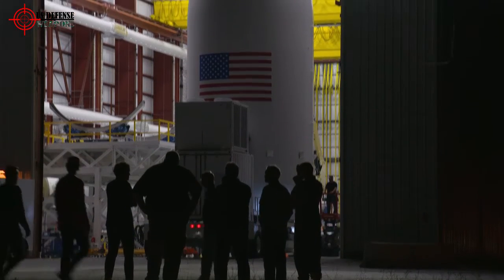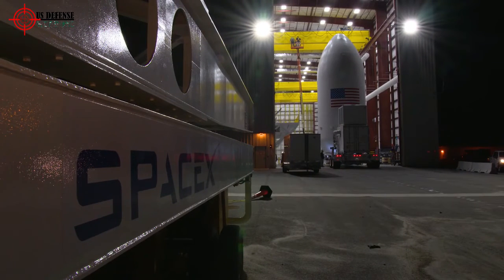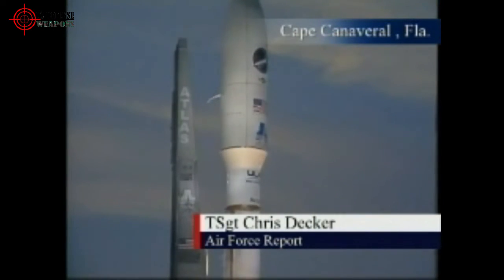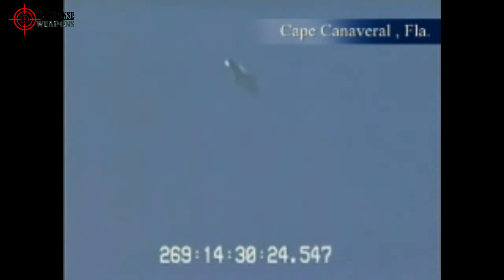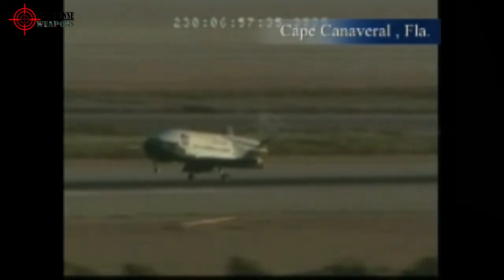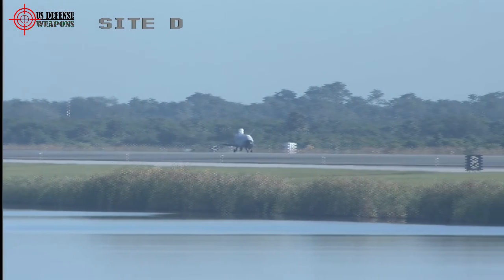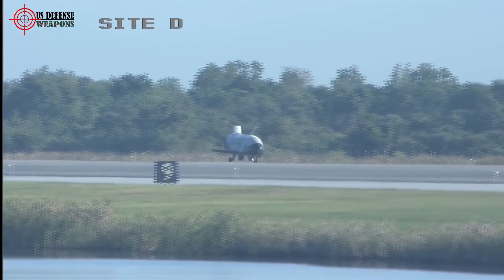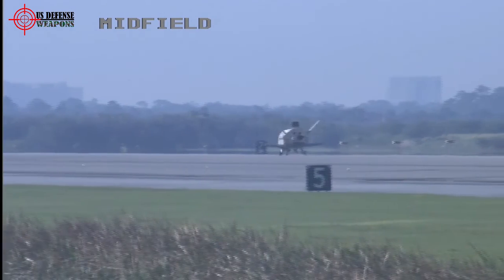The U.S Air Force's Secret X 37B Space Plane : A War Machine ?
Boeing built at least two X-37Bs for the Air Force in the mid-2000s reportedly at a cost of around a billion dollars apiece. While it looks like a miniature version of NASA’s Space Shuttle, which retired from service in 2011, the X-37B essentially is a small, reusable and maneuverable satellite with a shorter per-mission endurance compared to single-use satellites.

The fifth and latest X-37B mission could send the mini-shuttle over large portions of Russian territory for the first time.

A Dutch skywatcher achieved a rare feat in late June and early July 2019. Using a 10-inch-diameter telescope fitted with a camera, Ralf Vandebergh photographed the U.S. Air Force's secretive X-37B space plane in mid-mission 210 miles over Earth’s surface.